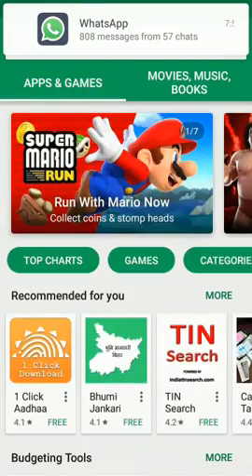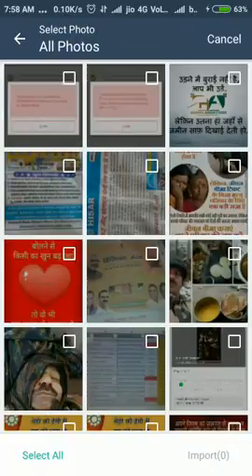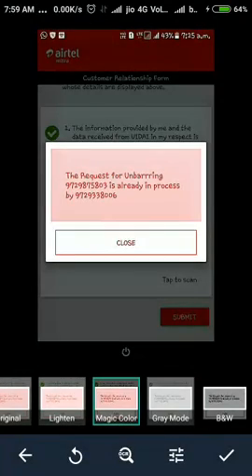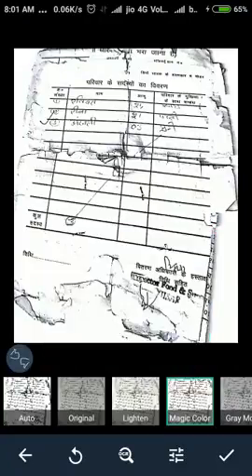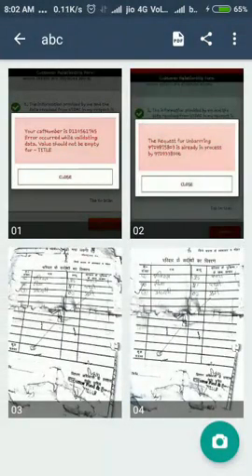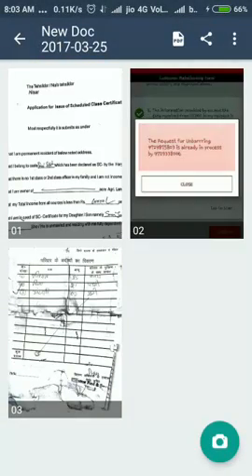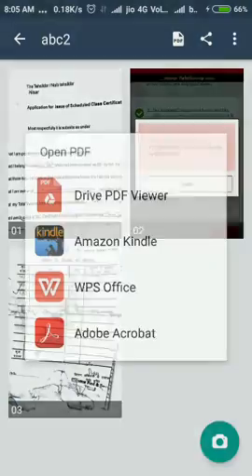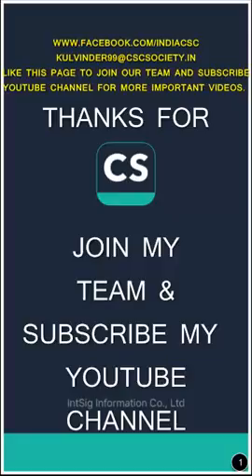HOW TO USE CAM SCANNER (ENGLISH VERSION)